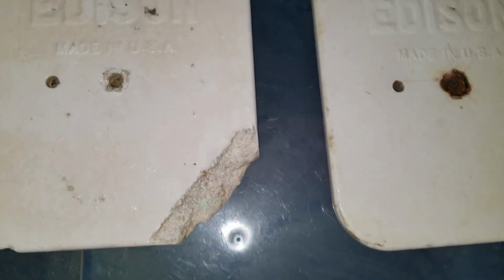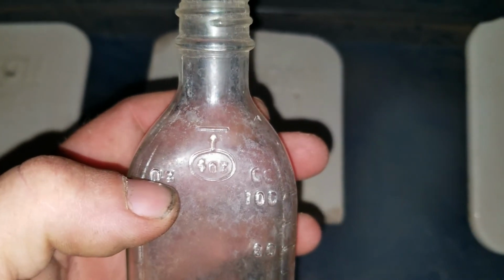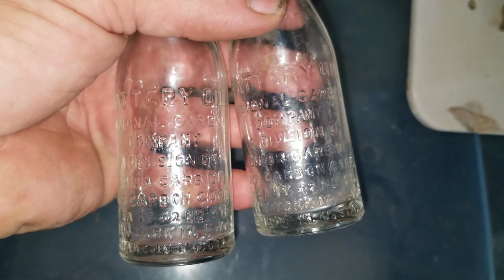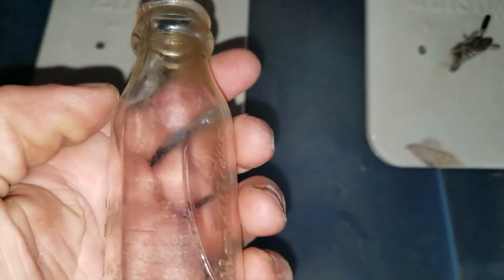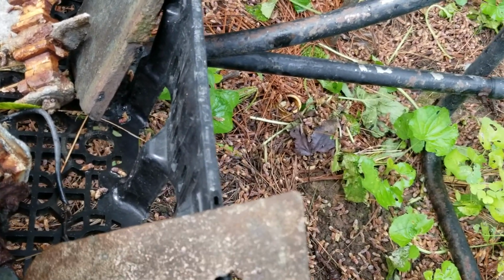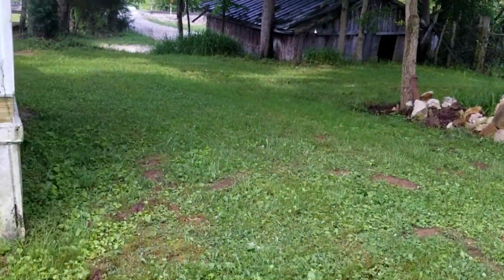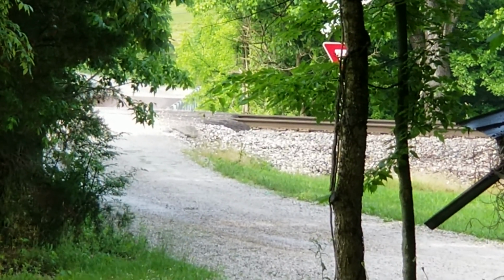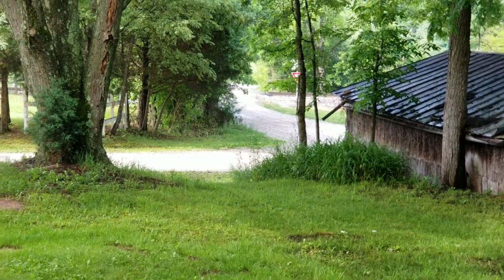Edison RR Battery Finds